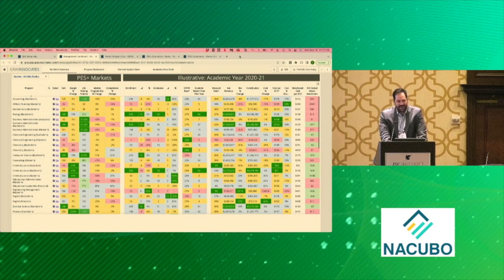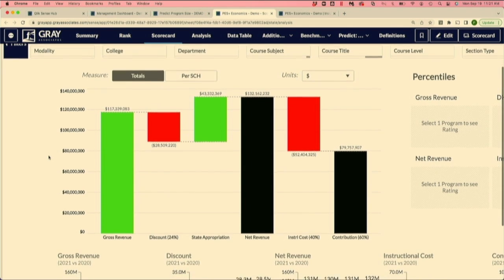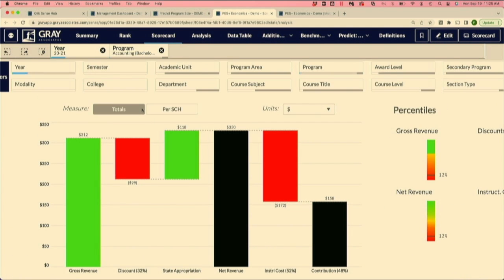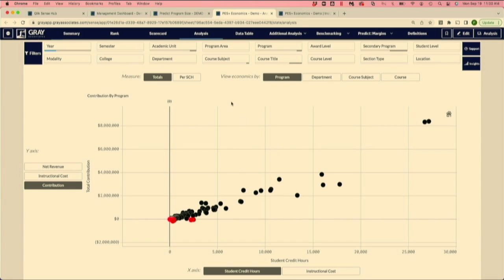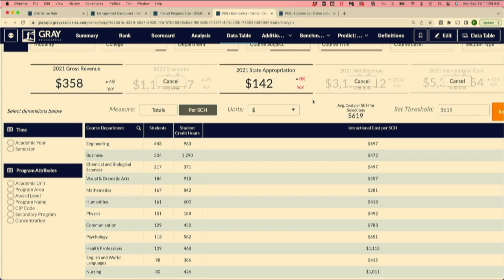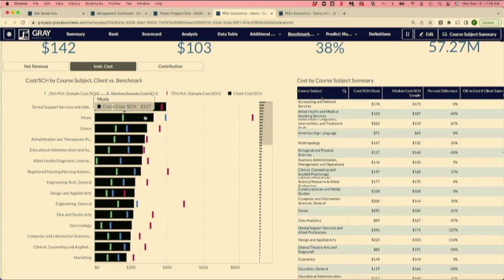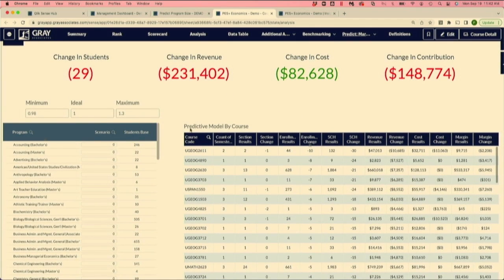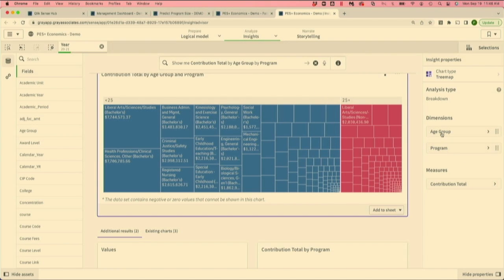NACUBO 2022: Program Economics Demo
Internal bleeding is more dangerous when you don’t know where it is coming from. You might cut and cut only to make things worse. Be there as Gray’s economics expert Pete Starrett demonstrates how PES+ can quickly and precisely calculate your academic programs' contribution margins and course costs. He will also show course and program benchmarking and how to use a predictive model to analyze the potential consequences of program portfolio changes.